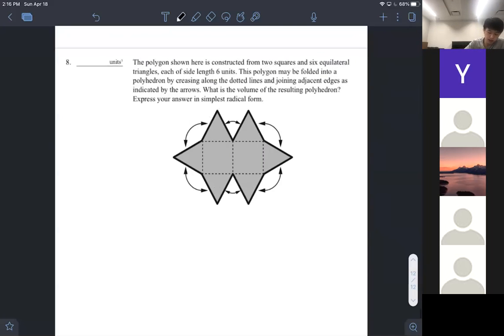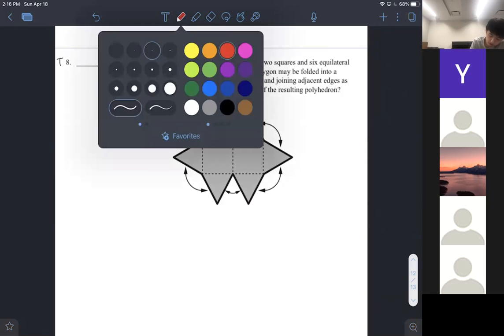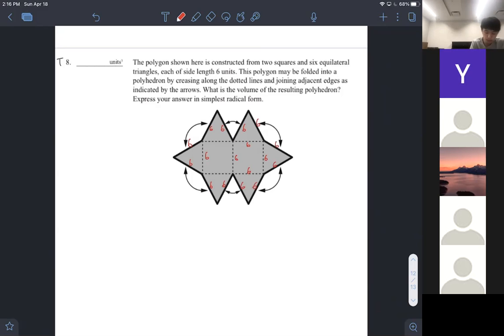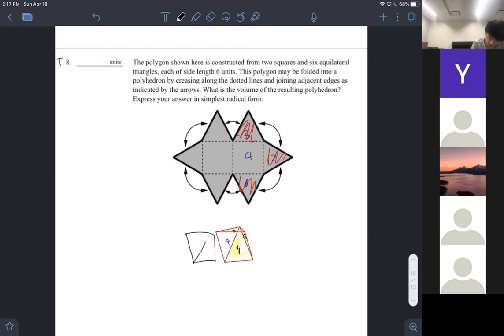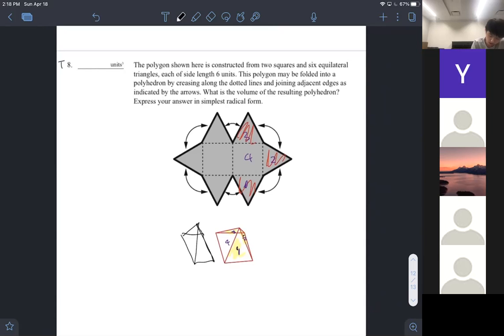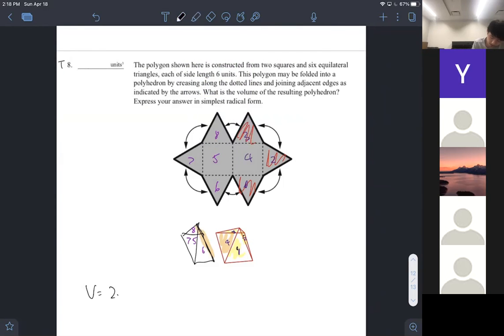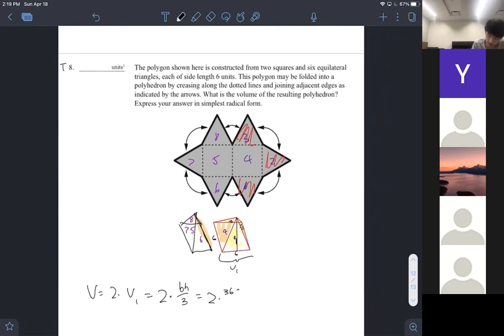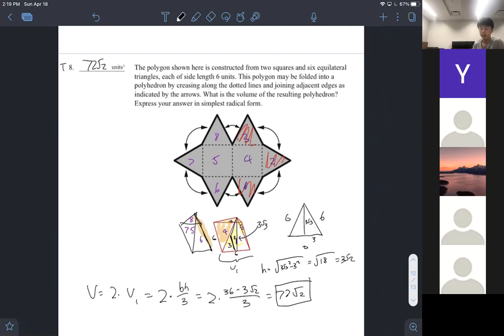2016 MathCounts State Target round #8